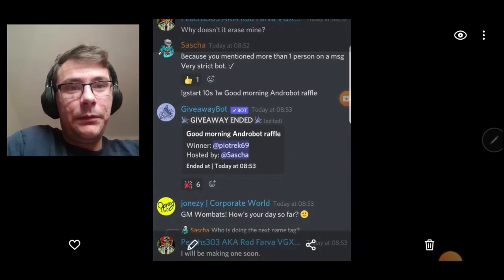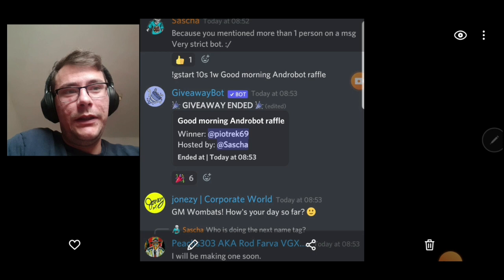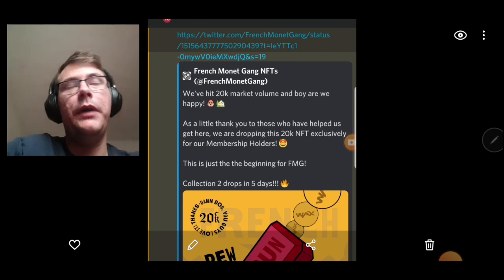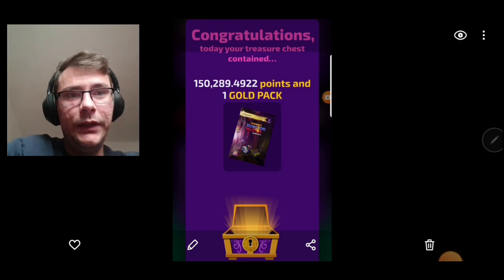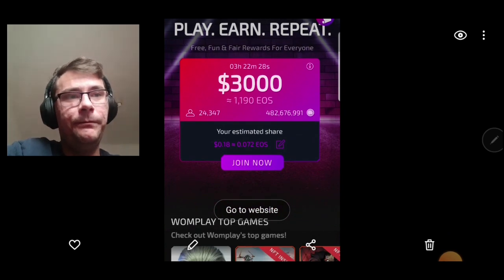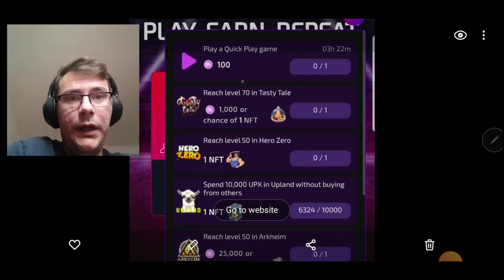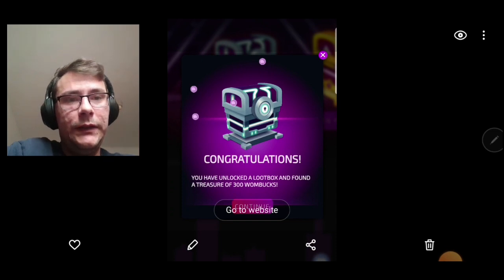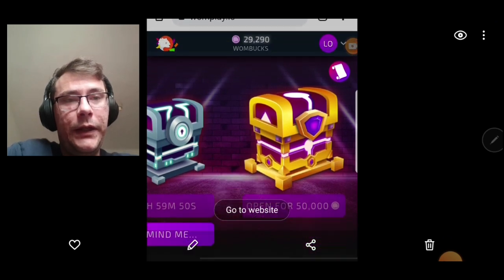7 tips on how to get 🙆‍♂️Wombat Dungeon Master (EOS/WAX) NFT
Next video 》 》Step1 》 , Step2 Step3 , ,  Step 4 Step 5 newnftgames bestnftgames nftgamesfreetoplay topnftgames Fthepainmeds my WAX collection 》 , Cursed Panda my EOS collection 》 Cursed Panda my ETH collection 》 Player Army Discord Womplay site》